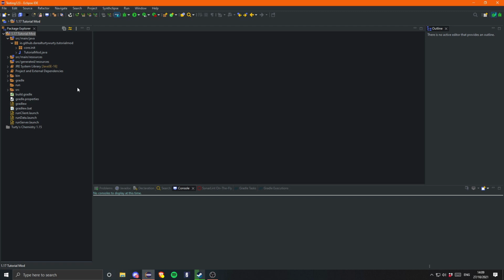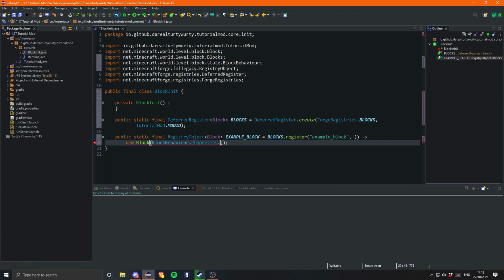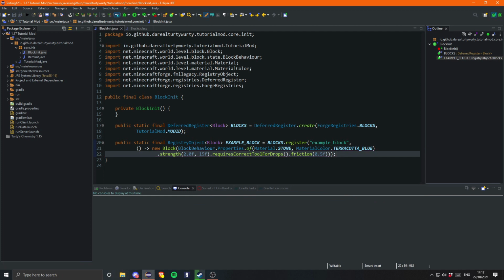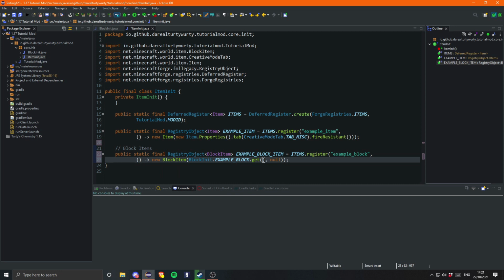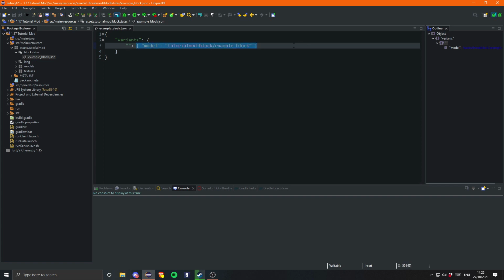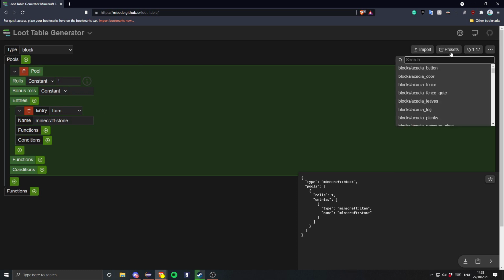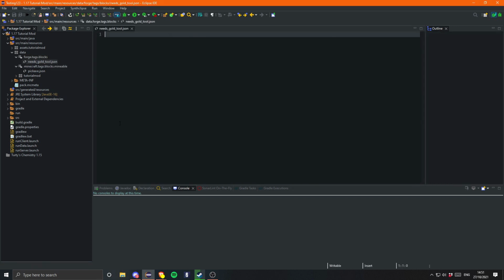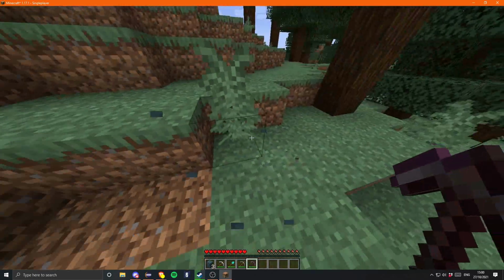1.17/1.18 Minecraft Forge Modding Tutorial - Blocks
In this video, I cover how to add a block to Minecraft and also how to create a loot table for it, including the new tag tool system.